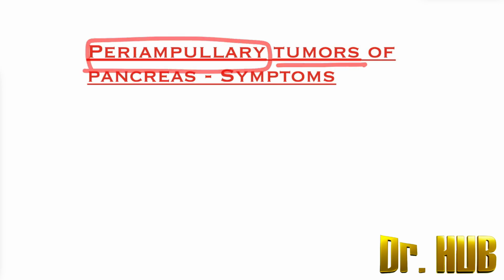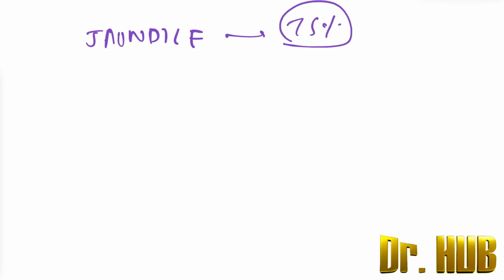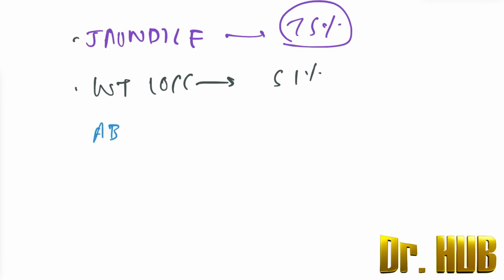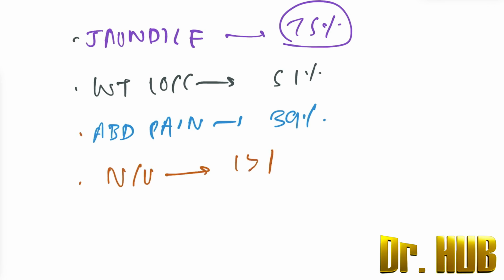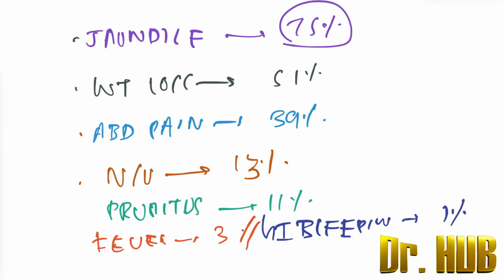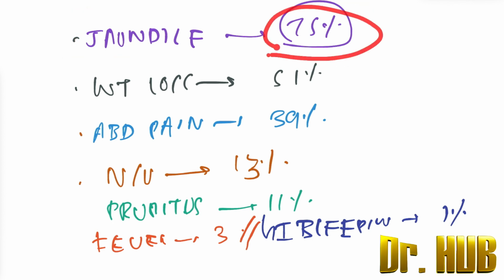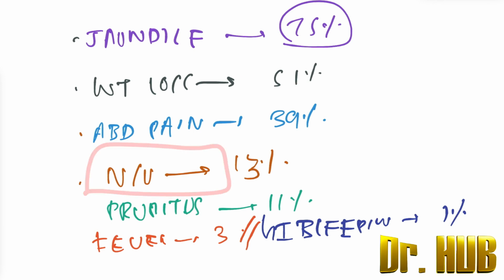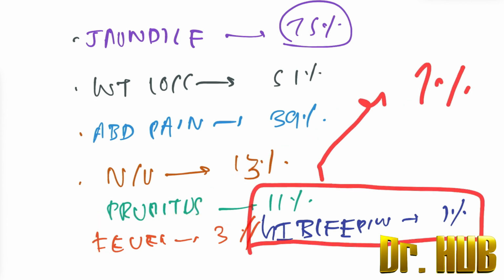Periampullary tumors of pancreas - Symptoms